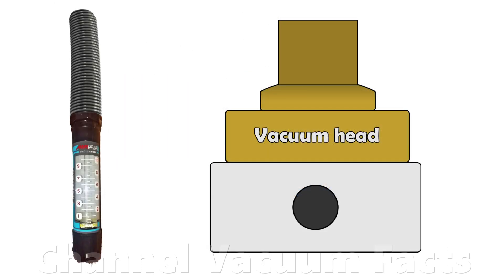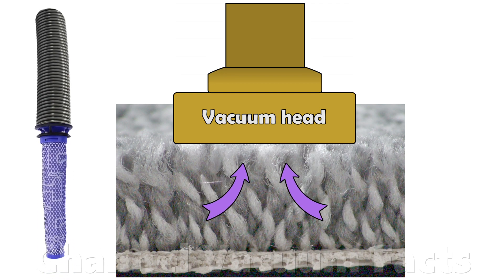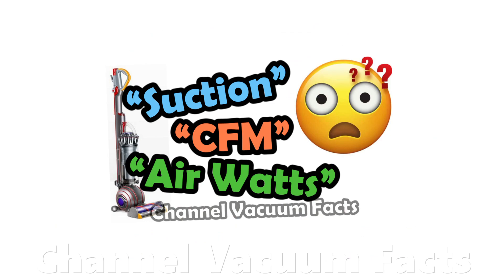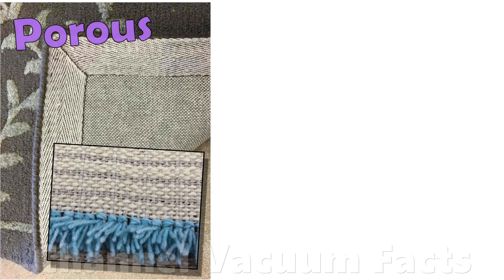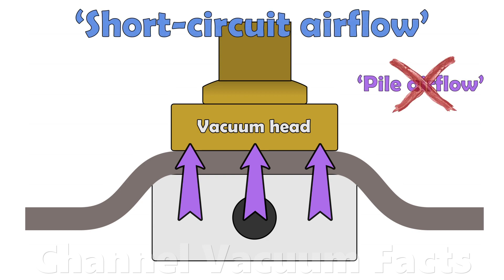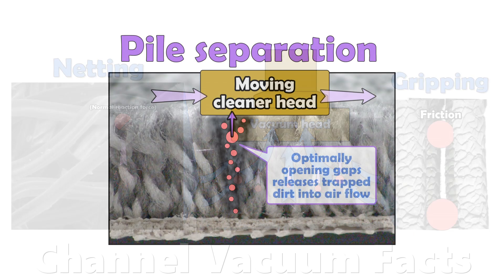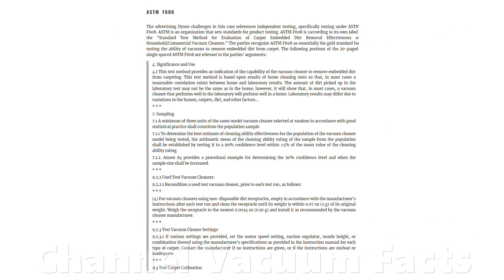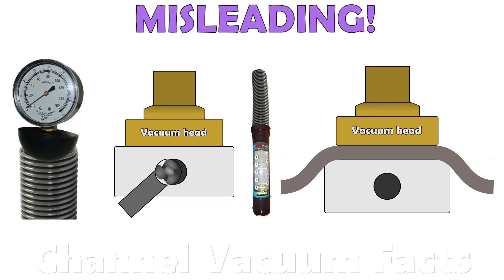Vacuum Cleaner Airflow Measurements Are Misleading (Updated!)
This is an updated and mostly new video explaining why measuring airflow at the hose or via an air box is misleading.